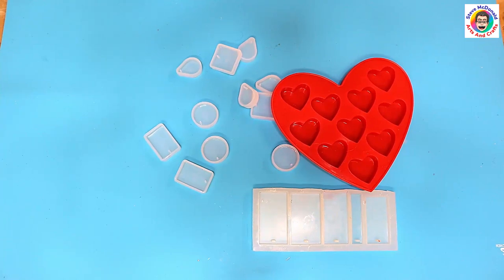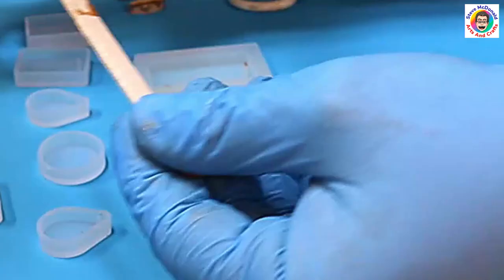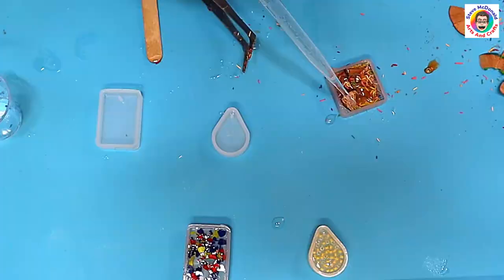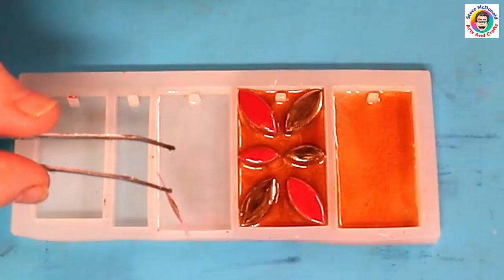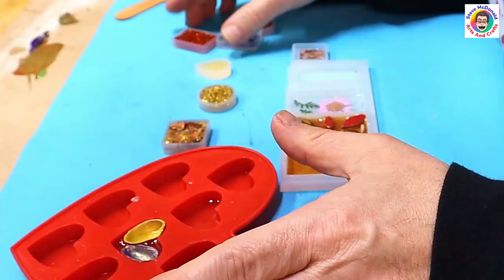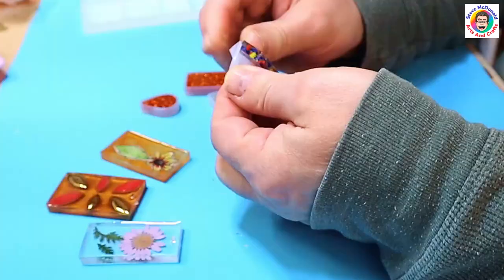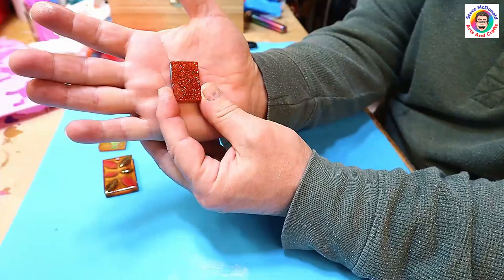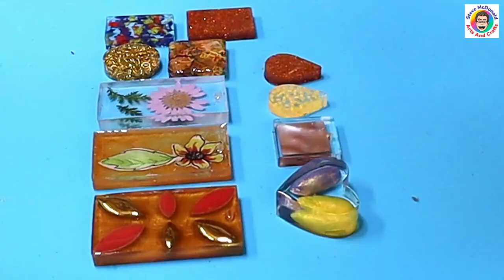Resin Jewelry, 10 Beautiful Pendant Ideas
Hi Everyone. In this video I show how to make  resin jewelry,  using 10 beautiful pendant ideas that are simple and low cost for anyone getting into resin to try.  The results of the resin pendants are excellent really showcasing how easy you can make some spectacular resin jewellery.

🎥 CHECK OUT THIS VIDEO on how to put the finishing touches to your resin jewelry pieces

LINKS FOR MATERIALS USED FOR BOTH THE (USA👍) AND (UK✊) ARE BELOW:
LINKS FOR USA (USA👍Only)
(USA👍) Pendant Mould
(USA👍) Heart Mould
(USA👍) Rectangle Pendant Mould
(USA👍) Tiny Jump Rings
(USA👍) Gold Mica Powder
(USA👍) Resin
(USA👍) Mosaic Tiles
(USA👍) Crayons
(USA👍) Pipettes
(USA👍) Seed Beads
(USA👍) Coloured Pencils
(USA👍) Epsom Salts
(USA👍) Fine Glitter
(USA👍) Dried Flowers
(USA👍) Mother Of Pearl
(USA👍) Tweezers

(UK✊) Pendant Mould
(UK✊) Heart Mould
(UK✊) Rectangle Pendant Mould
(UK✊) Tiny Jump Rings
(UK✊) Gold Mica Powder
(UK✊) Resin
(UK✊) Mosaic Tiles
(UK✊) Crayons
(UK✊) Pipettes
(UK✊) Seed Beads
(UK✊) Coloured Pencils
(UK✊) Epsom Salts
(UK✊) Fine Glitter
(UK✊) Dried Flowers
(UK✊) Mother Of Pearl
(UK✊) Tweezers